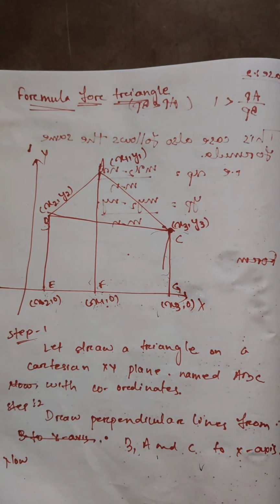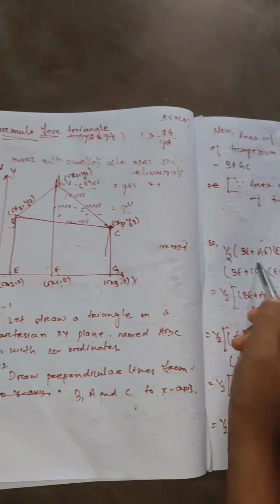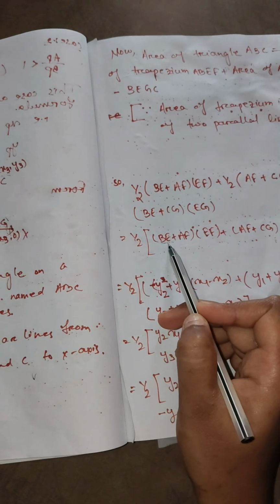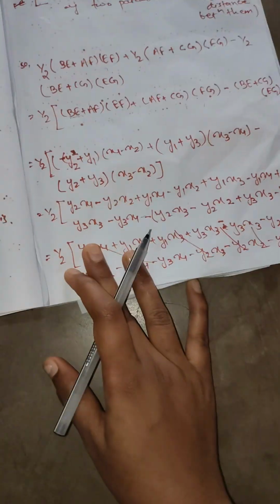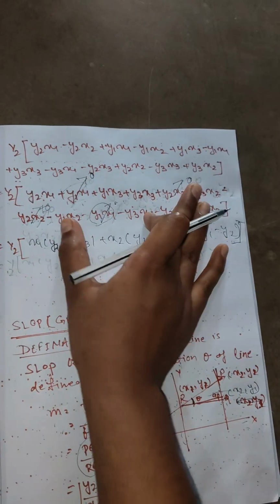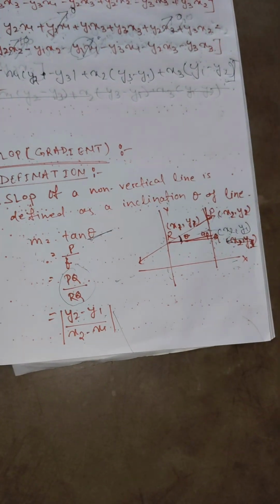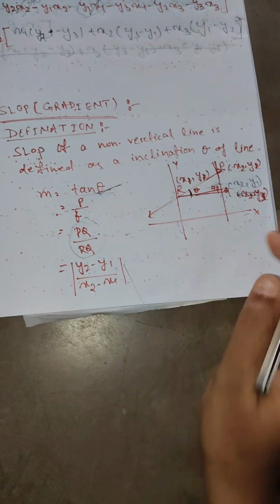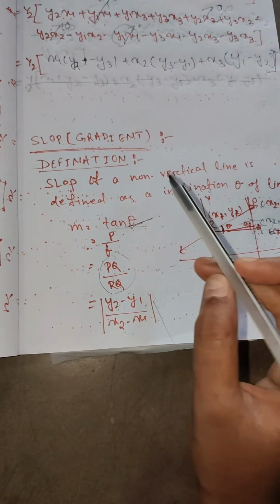Straight line (Part 3)